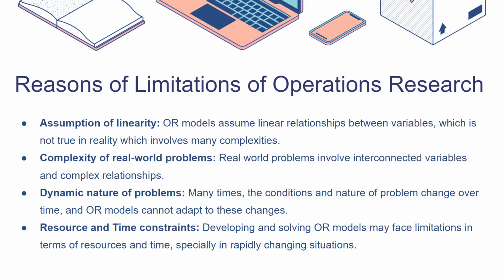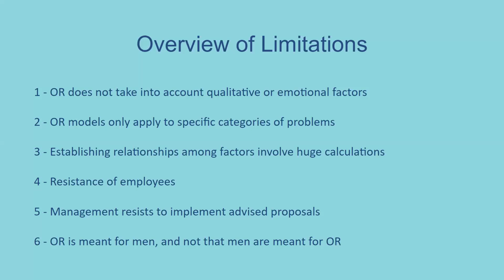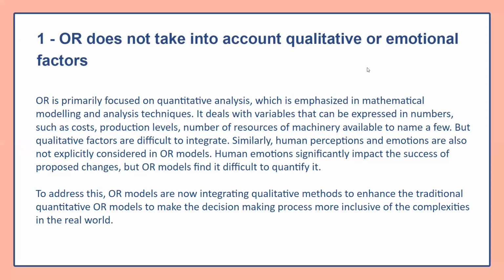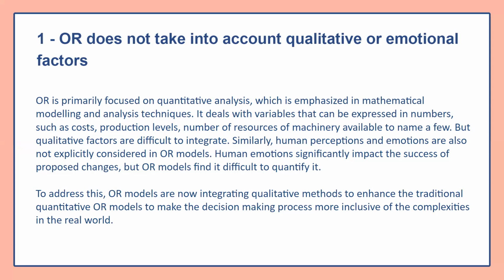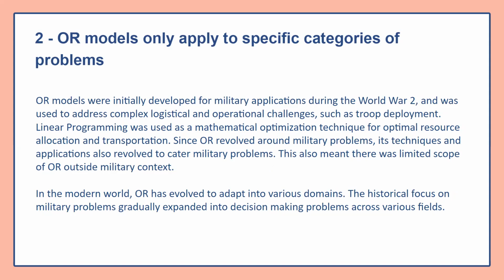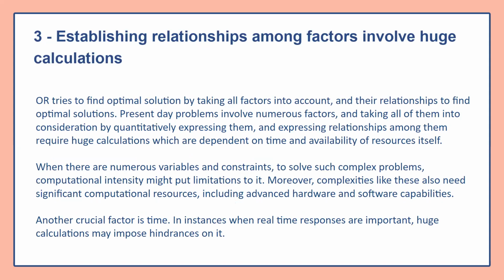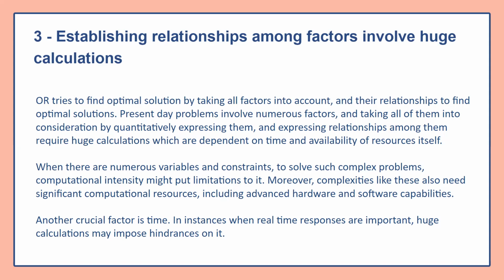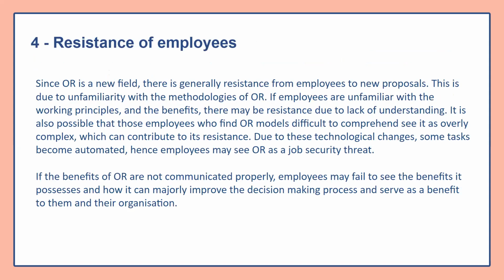Operation Research Resistance of Employees